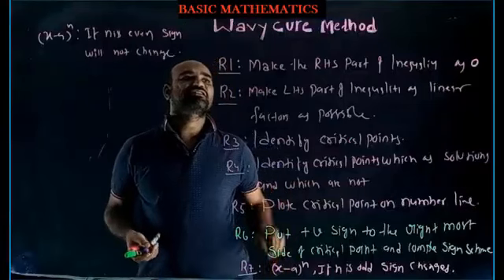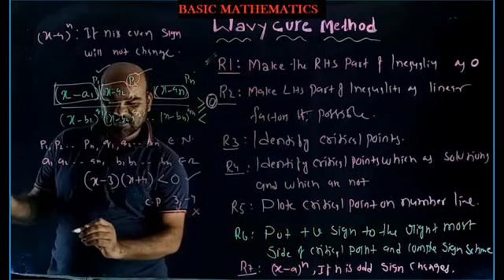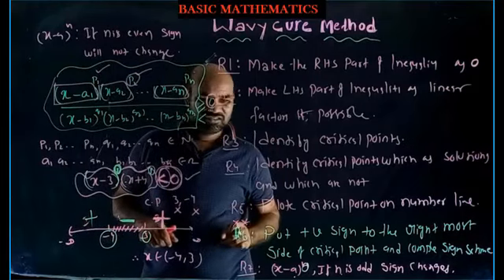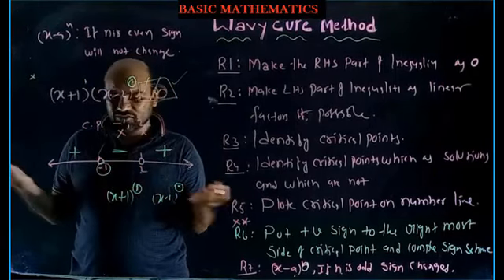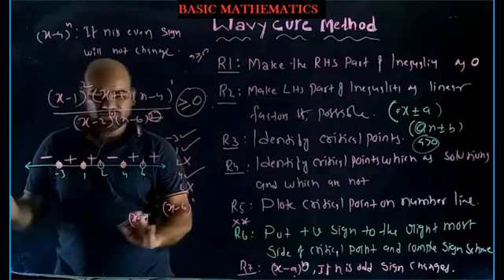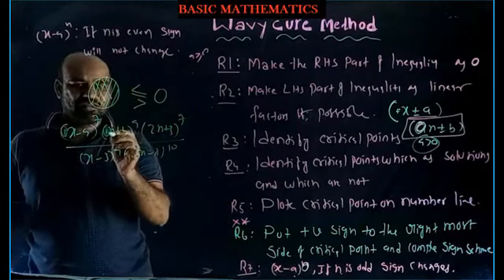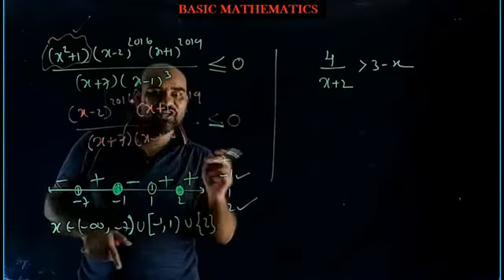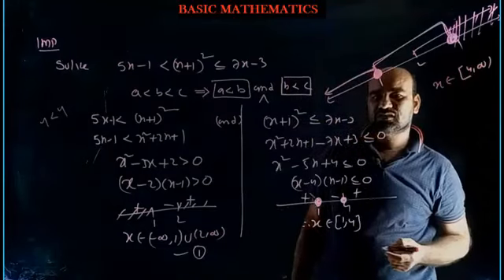BASIC MATHS 5